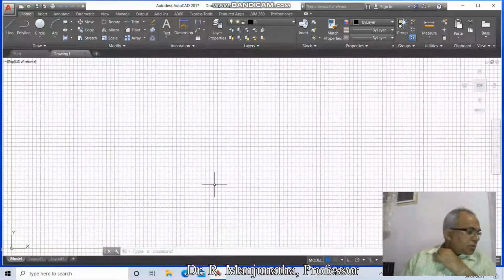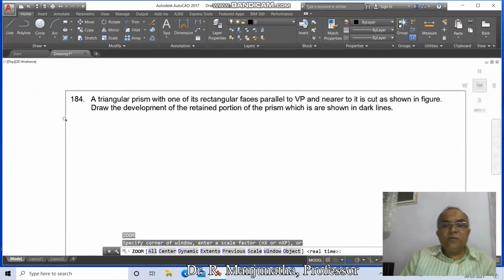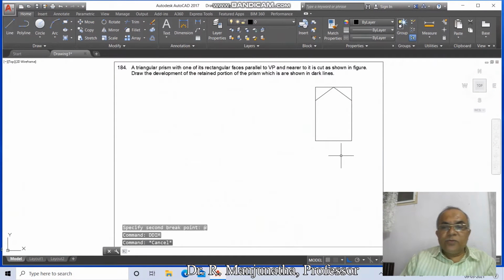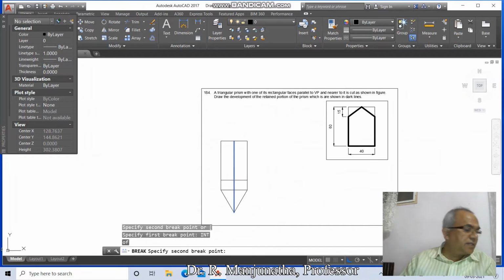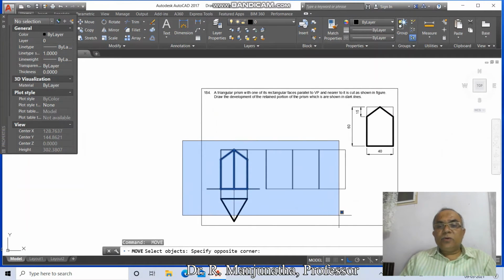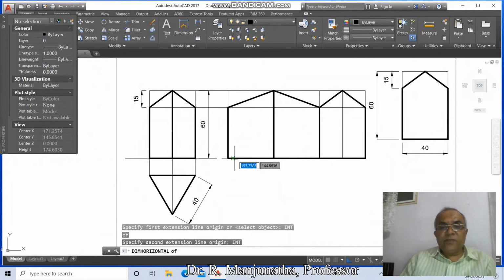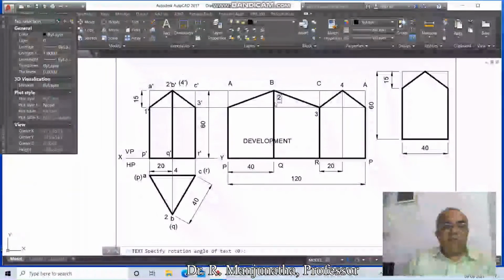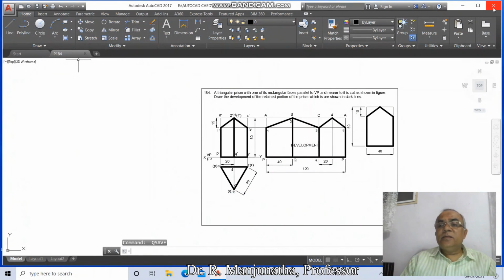184 DEV 184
A triangular prism with one its rectangular faces parallel to VP and nearer to it is cut as shown in figure.